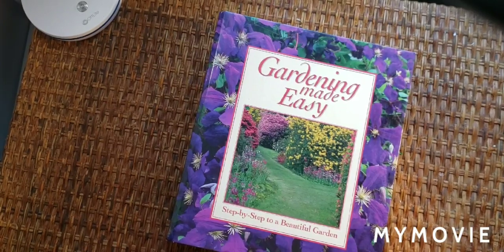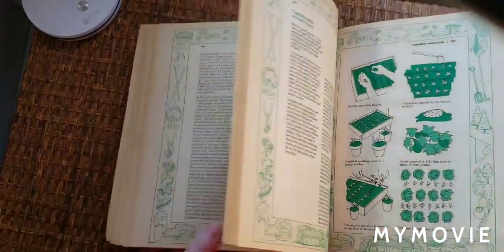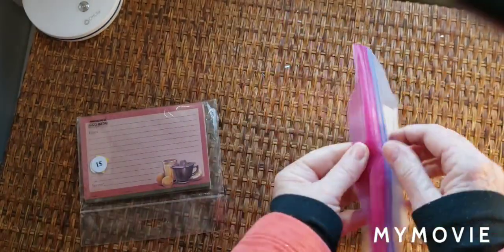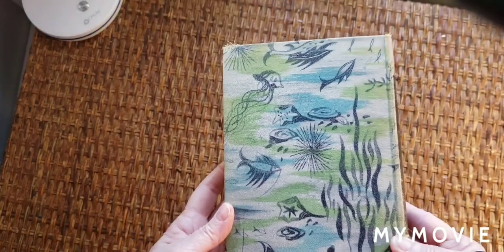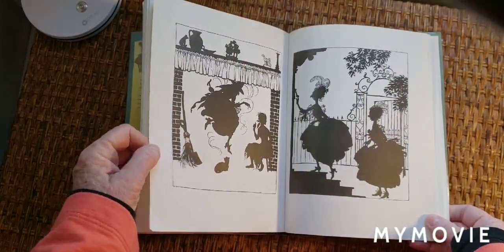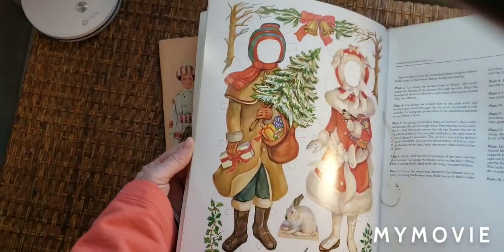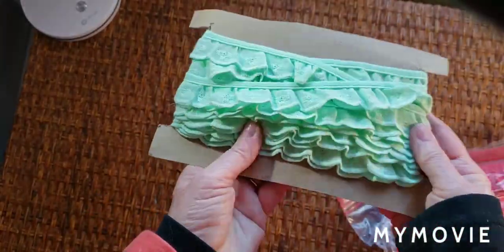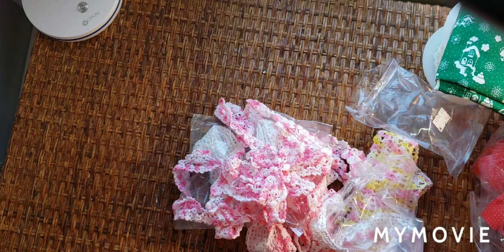Thrift haul for making junk journals. Junk journal supplies.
Junk journal supplies